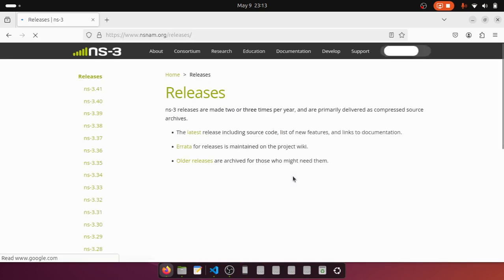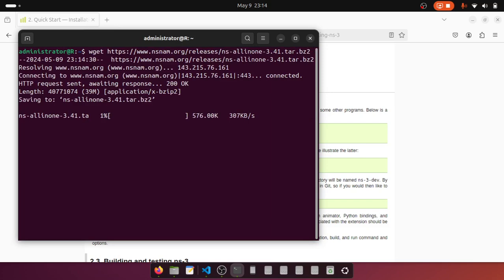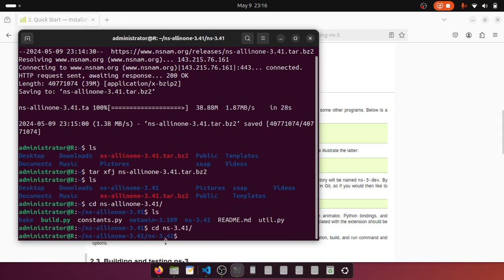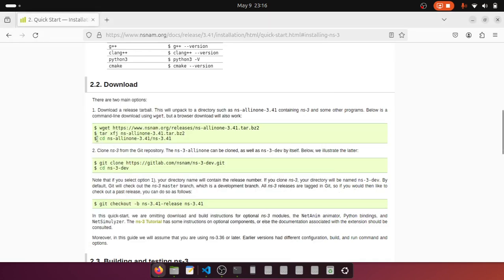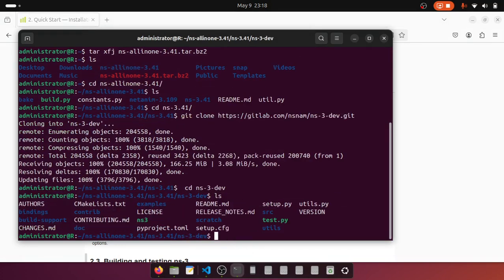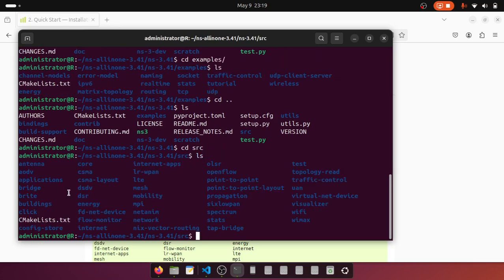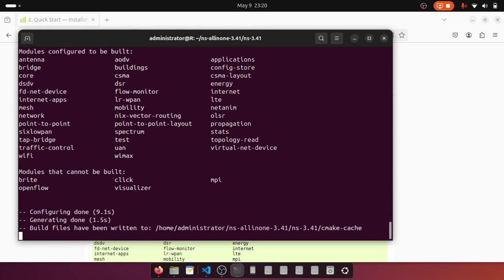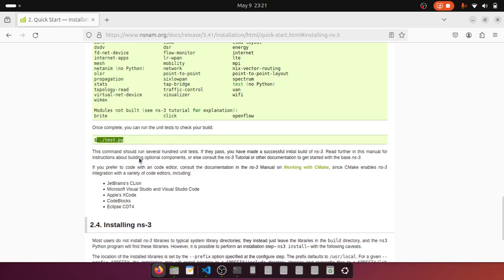How to install ns-3 network simulator (ns-3.41) Released on February 9, 2024, Latest version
Install ns-3 version ns-3.41 is a discrete-event network simulator for Internet systems released on February 9, 2024, how to install ns3 in ubuntu 20.04 step by step video